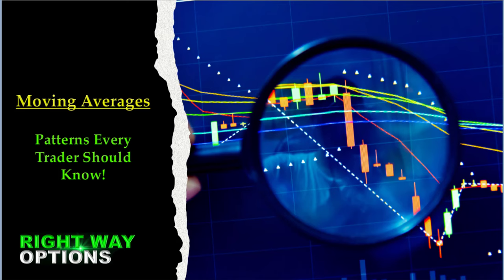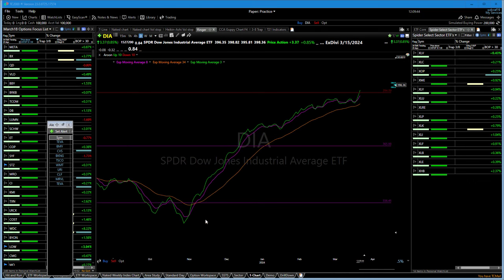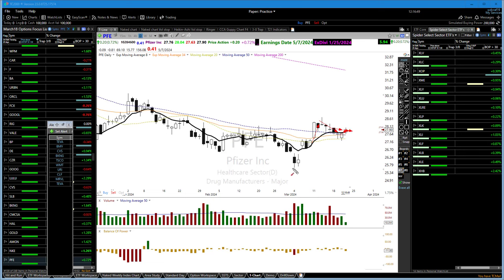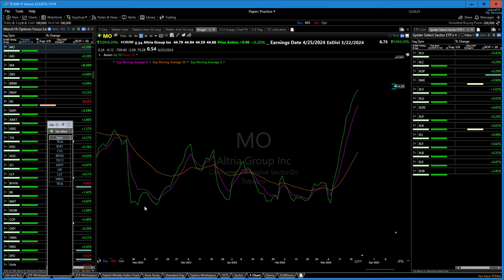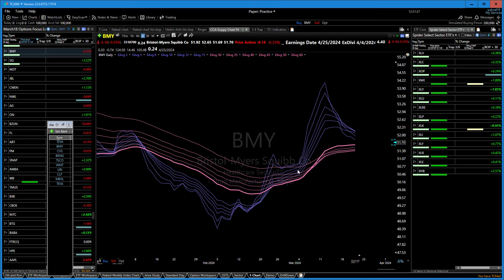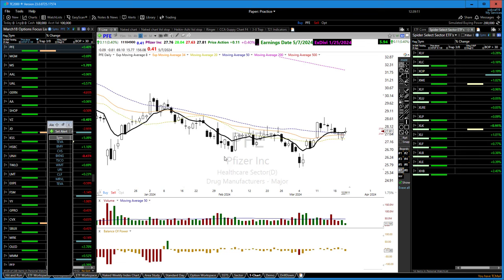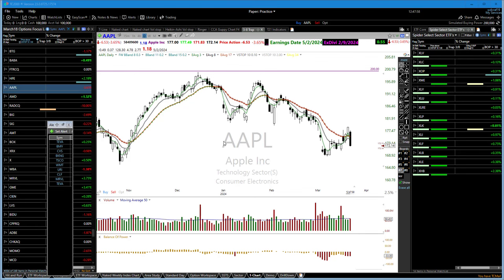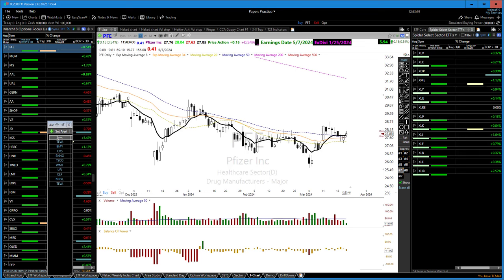Moving Average Patterns Every Trader Should Know